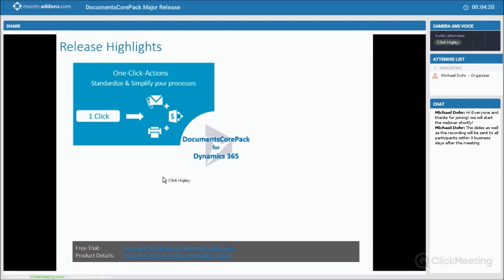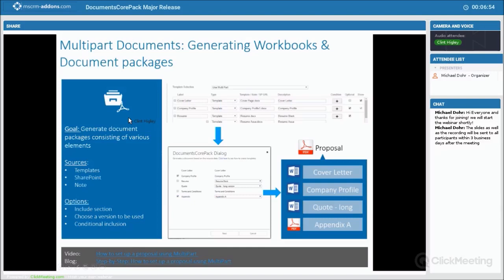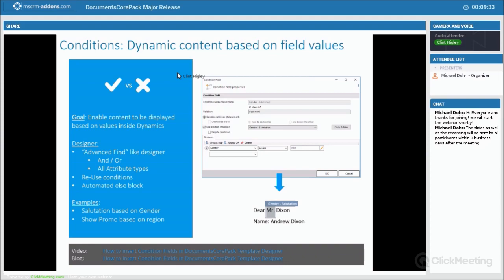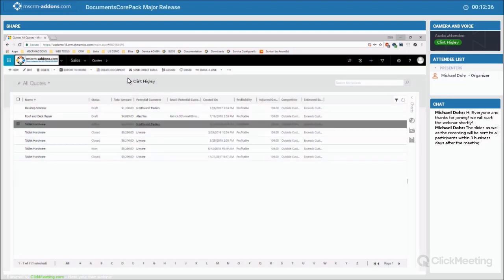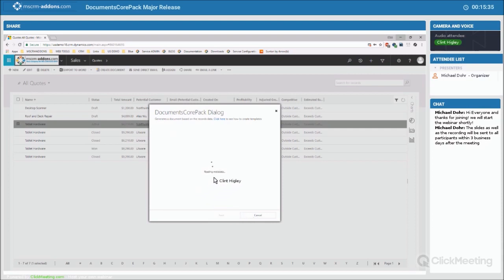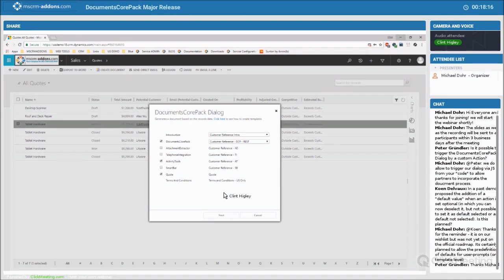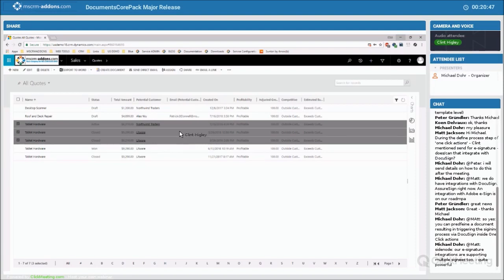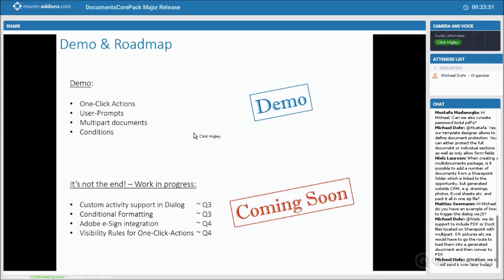DocumentsCorePack Major Release